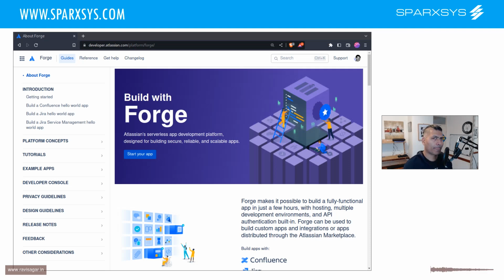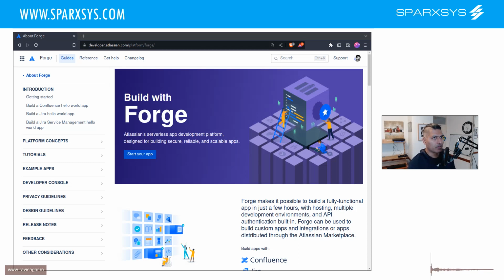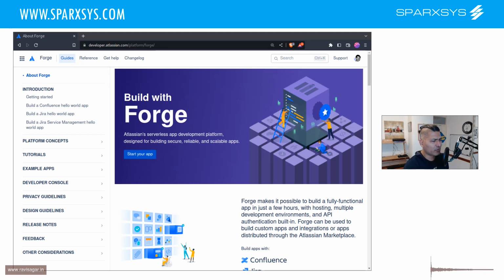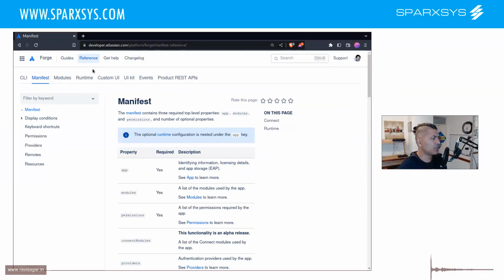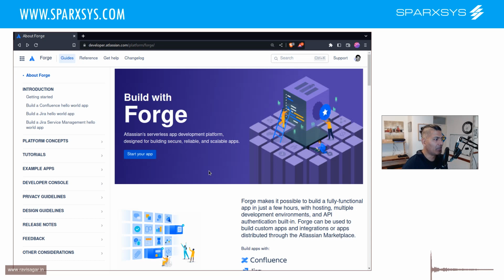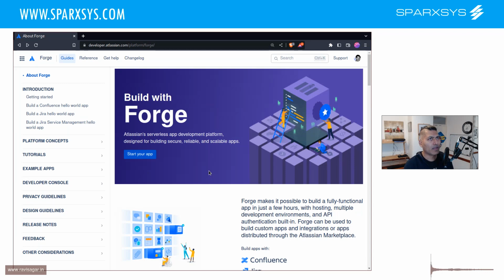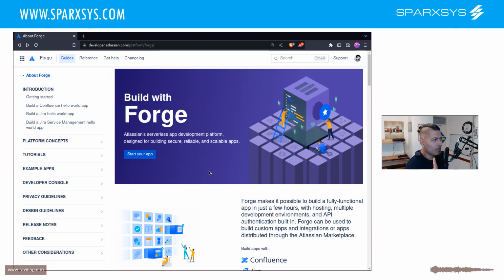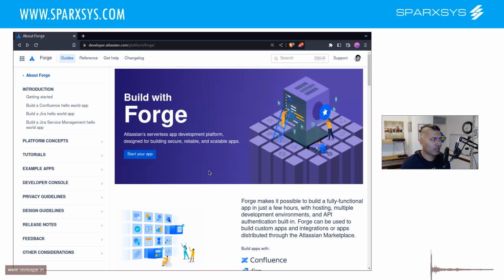Atlassian Forge - Can it replace ScriptRunner?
I think learning Forge could be a good skillset to acquire if you are an Atlassian Consultant or Developer. It might become the ScriptRunner for Cloud.